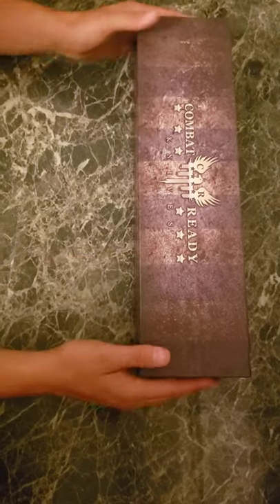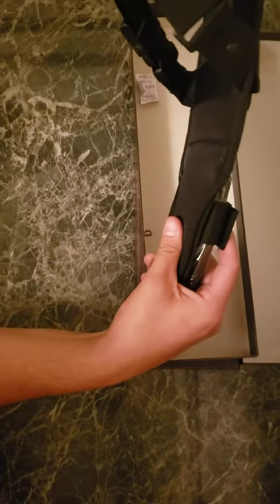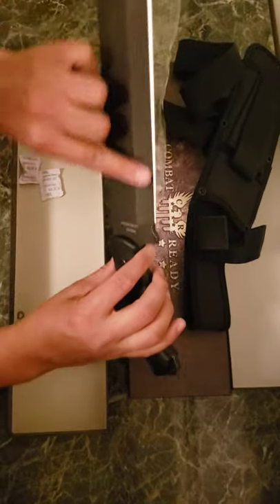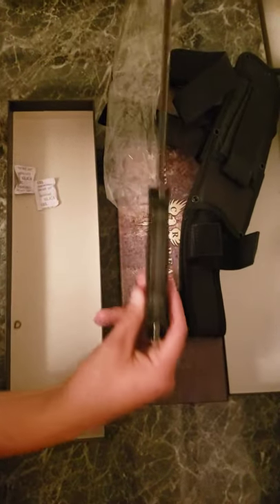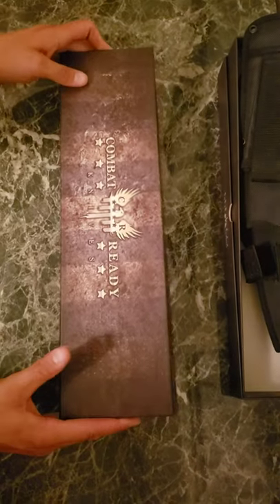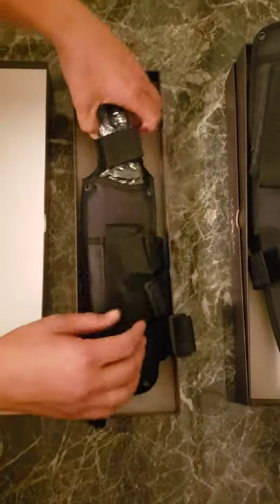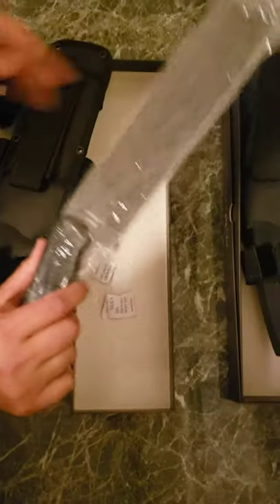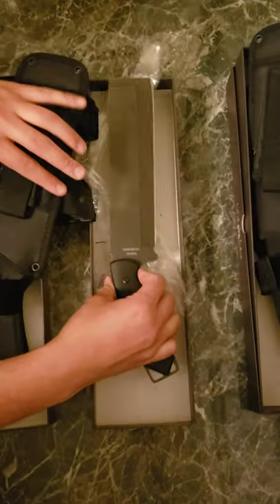Quality Check - Two Combat Ready Cuma Battle Cleaver's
A quick pre-shipping quality check on two Combat ready Cuma battle cleavers.

Before shipping anything to customers, we do a quality check. This is in addition to the manufacturers quality control. This ensures that our customers receive their products free from out of the box defects. We believe that the customer should never recieve a damaged or defective item.